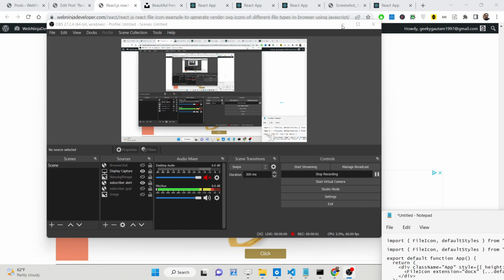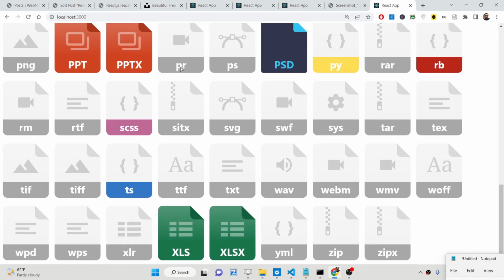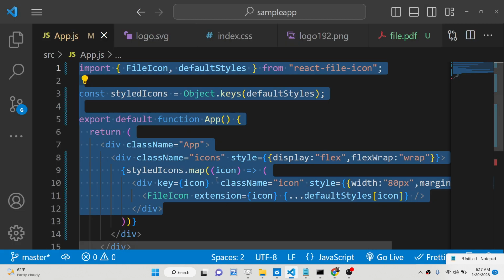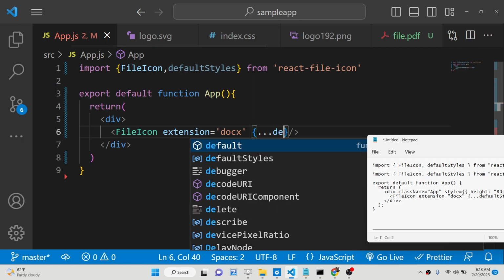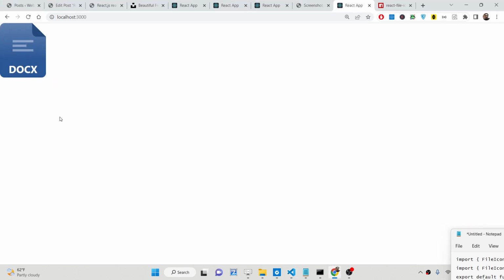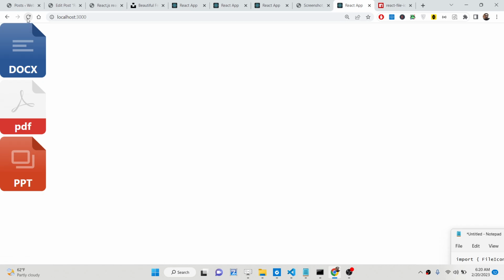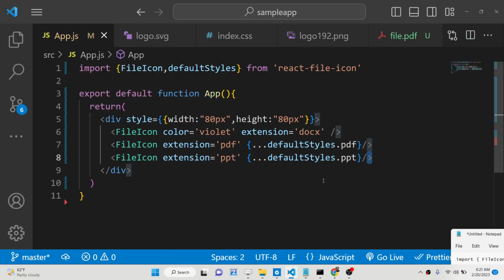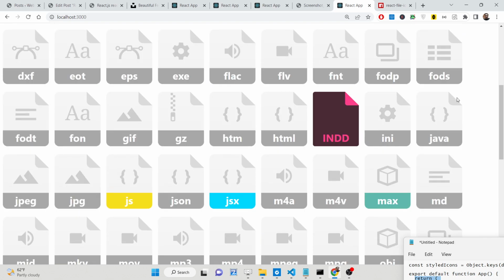React.js react-file-icon Example to Generate & Render SVG Icons of Different File Types in Browser